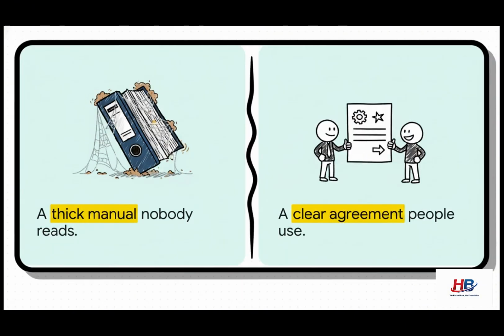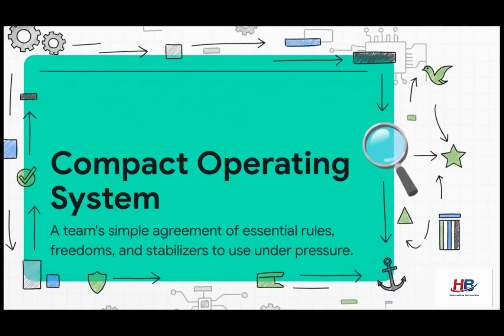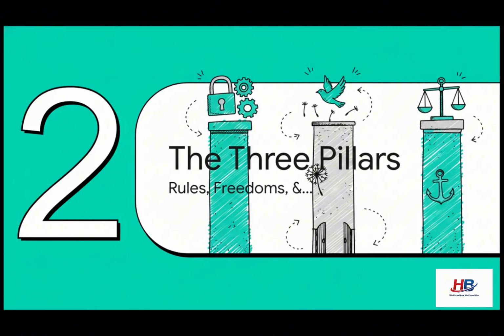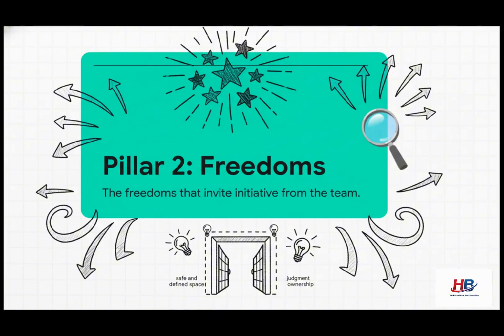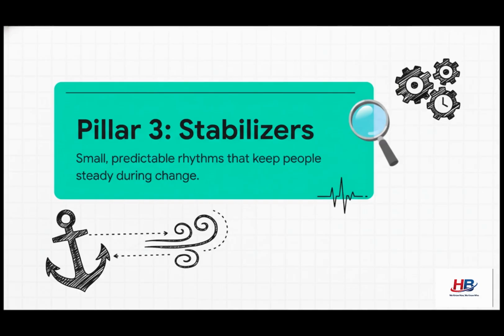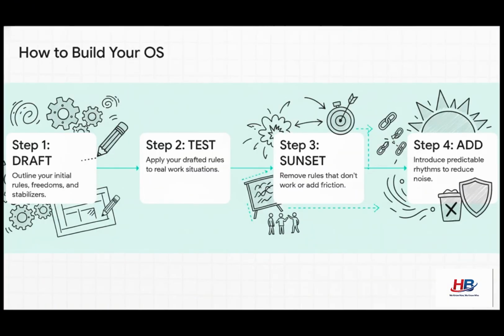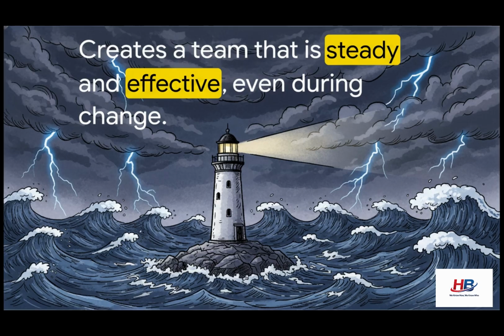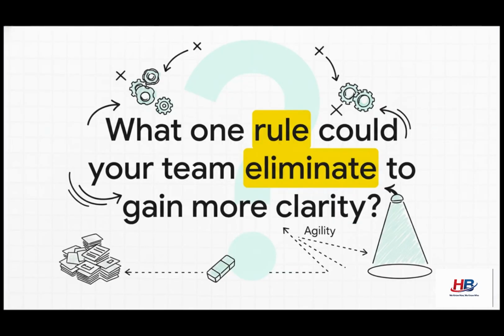From Theory to Strategy II Rules and Stability